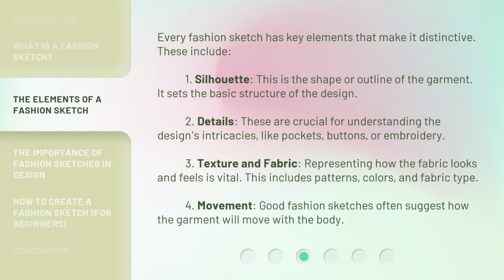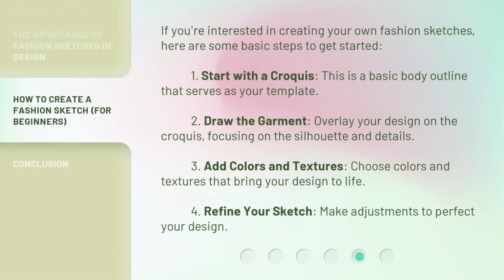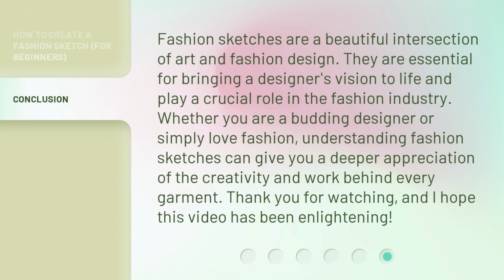Fashion Sketch Explained: A Visual Journey in Style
00:00 • Introduction - Fashion Sketch Explained: A Visual Journey in Style
00:34 • What is a Fashion Sketch?
01:07 • The Elements of a Fashion Sketch
01:48 • The Importance of Fashion Sketches in Design
02:20 • How to Create a Fashion Sketch (For Beginners)